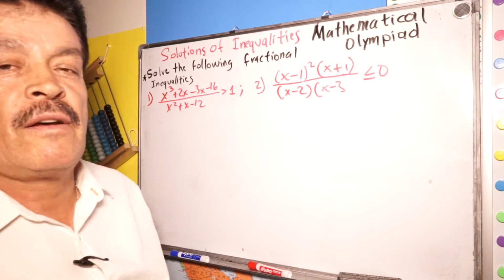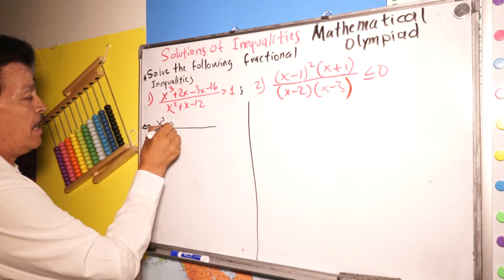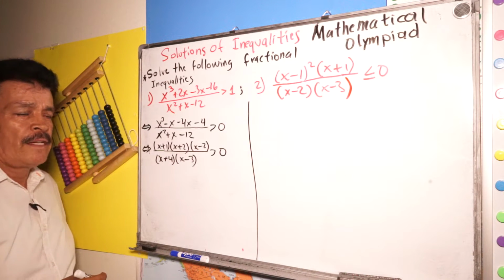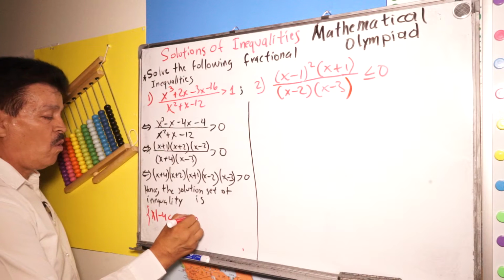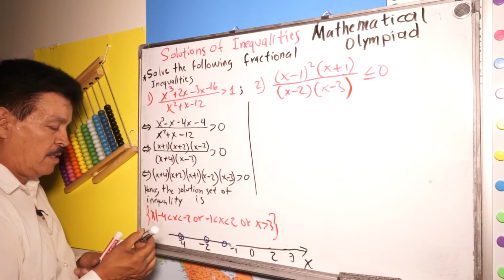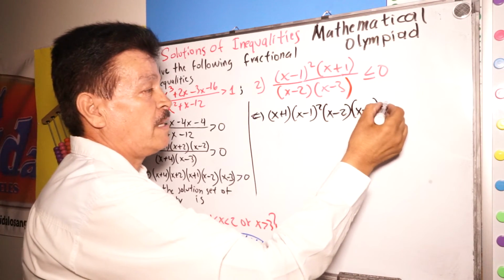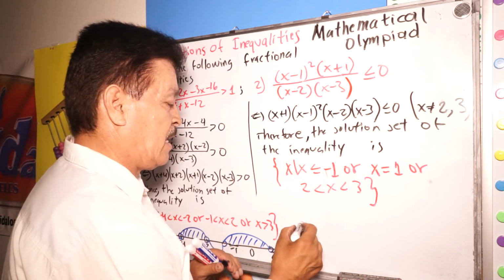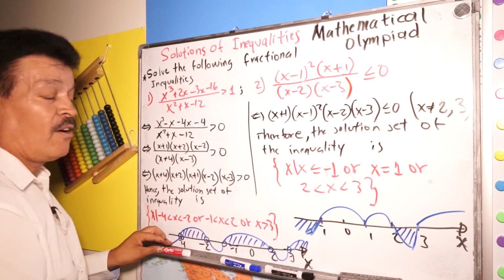How Solve Inequalities: Essential Techniques for Math Olympiads | Mathematical Olympiad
Unlock the secrets to solving inequalities with this comprehensive guide tailored for Math Olympiad enthusiasts! In this video, we'll explore essential techniques and strategies to tackle even the most challenging inequality problems. Whether you're preparing for a competition or just looking to sharpen your math skills, this tutorial is packed with tips and tricks that will help you excel. Join us and take your problem-solving abilities to the next level!